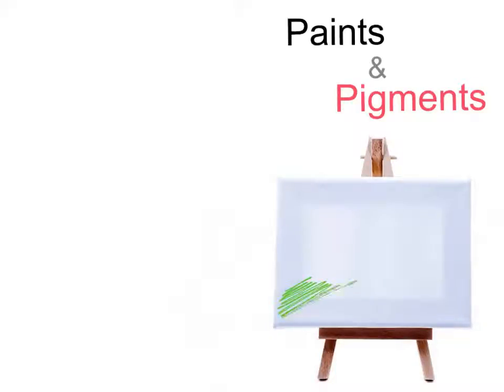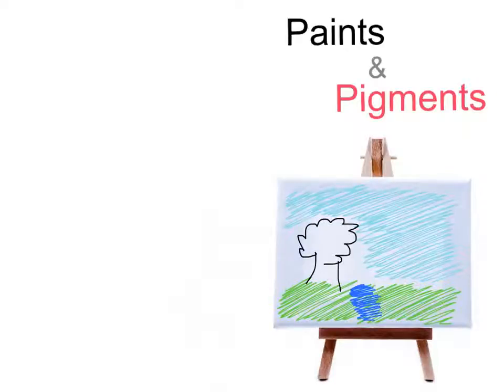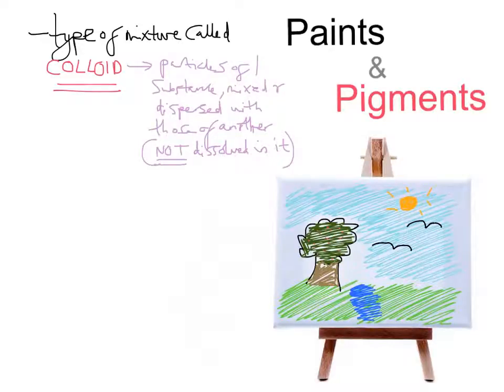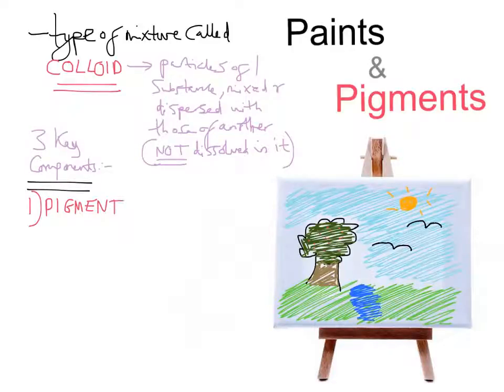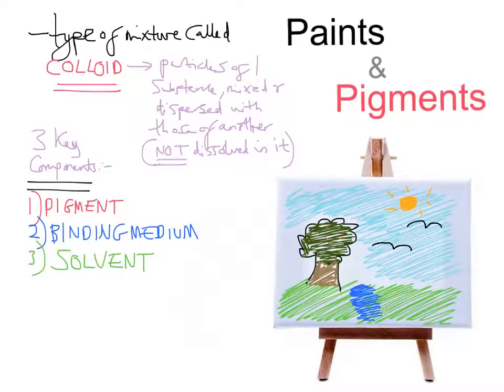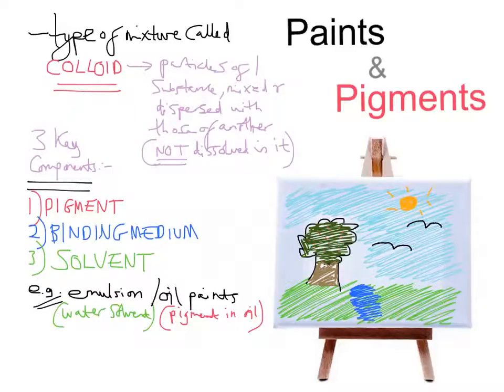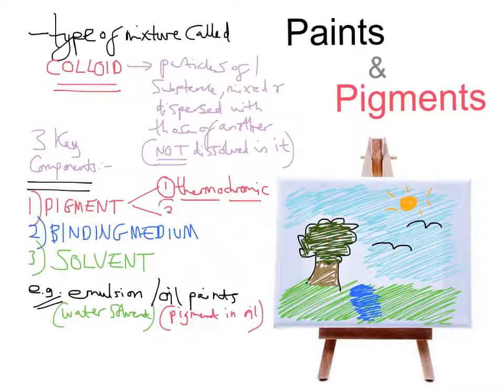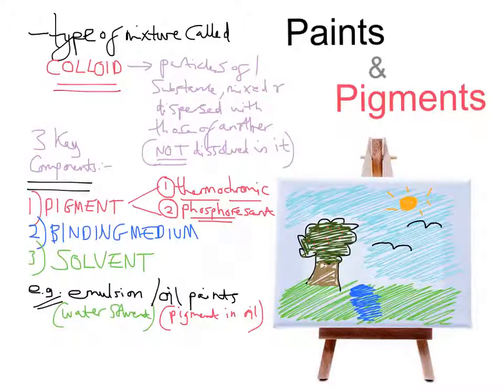mr i explains: Paints and Pigments (for GCSE Chemistry)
In this video, I describe paints as being colloids (mixtures containing particles of one substance that are dispersed with others, whilst not being dissolved) and highlight the 3 key constituents: a pigment, binding medium and solvent.